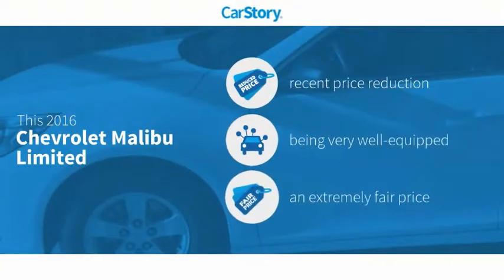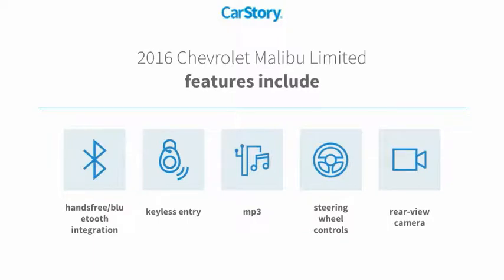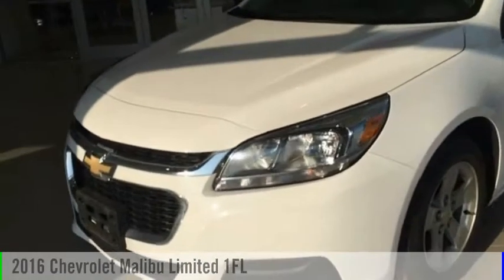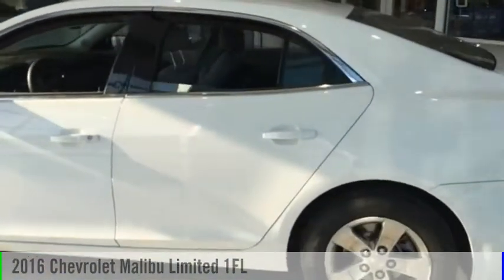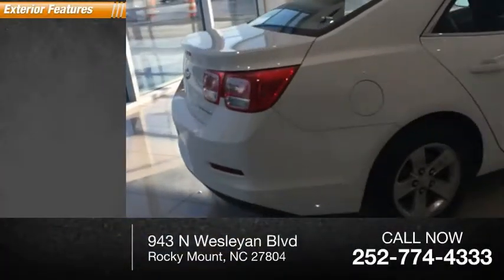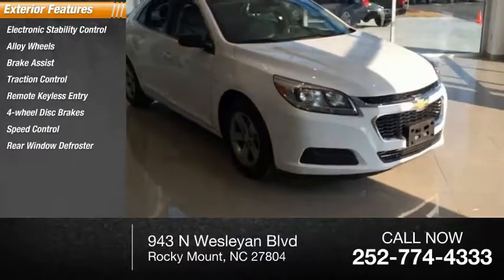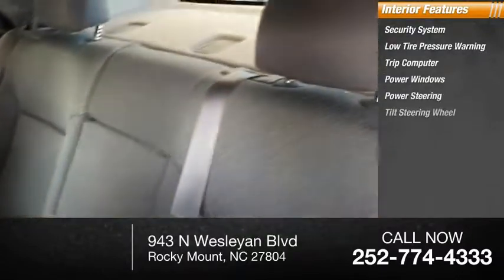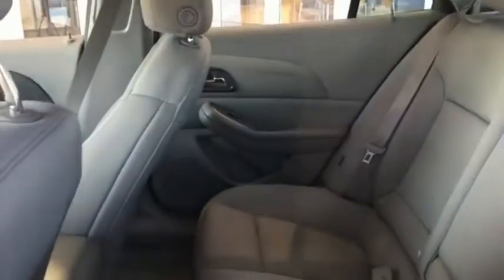2016 Chevrolet Malibu Limited Rocky Mount NC P136653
2016 Chevrolet Malibu Limited 1FL